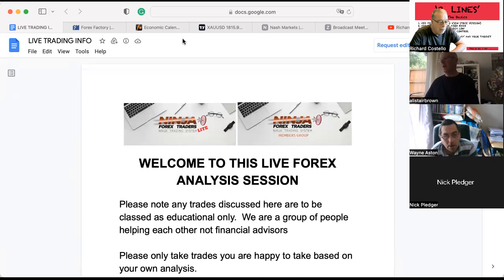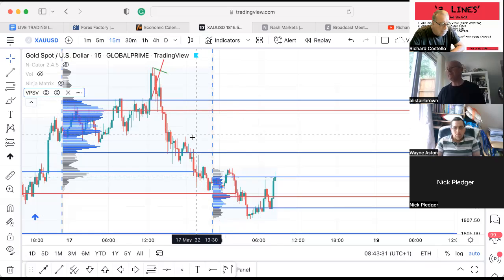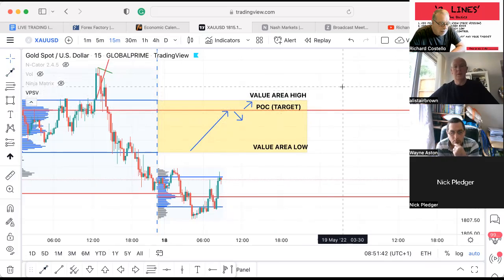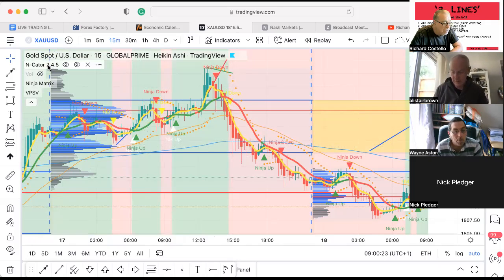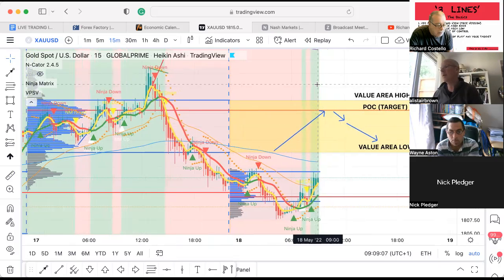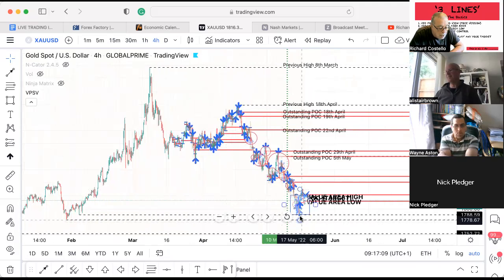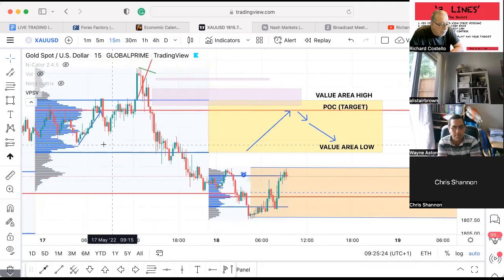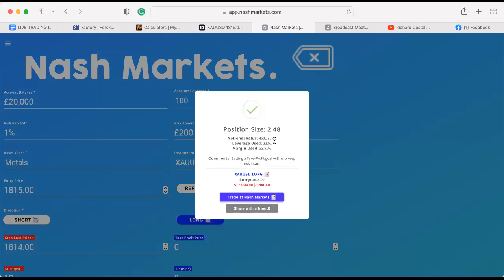Back to Basics. "How I Trade Gold"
Using Volume Profile & My 3-Line Strategy (Updated May 2022)